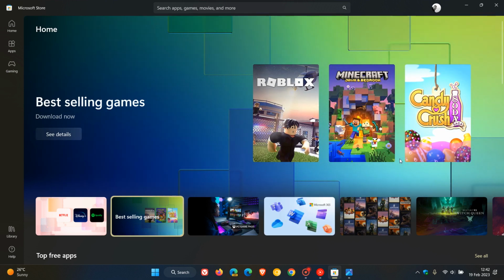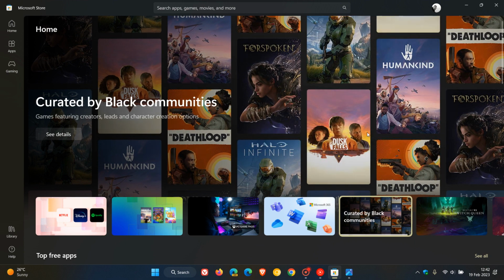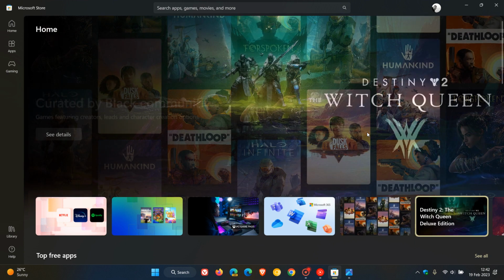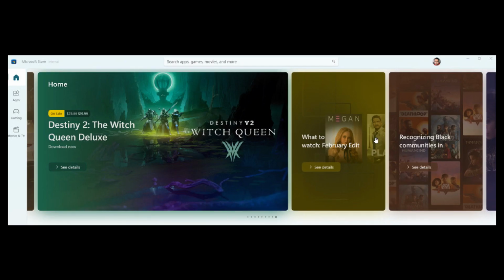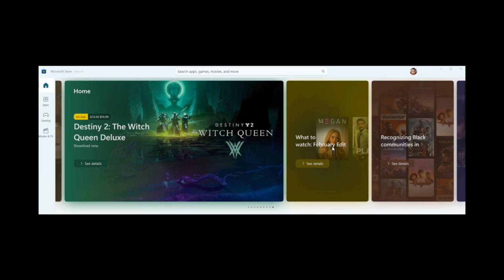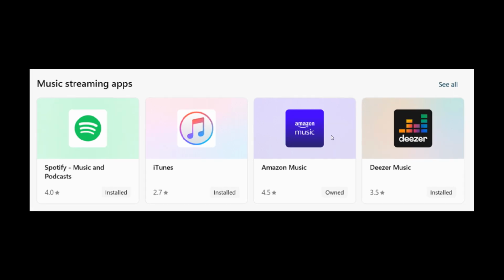Microsoft Store is getting an updated UI and layout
In the latest Windows 11 build 25300 Microsoft has added the following Store changes: The home page has been given a complete overhaul, with a brand-new UI and animations, the layout of the search result page has been improved with a simplified design, new and improved product cards for apps and updated the settings page.